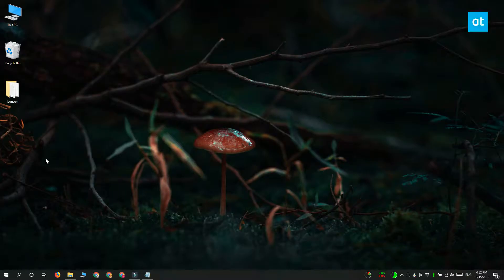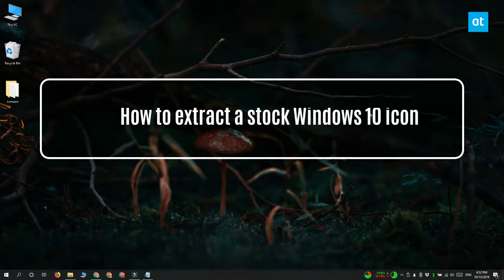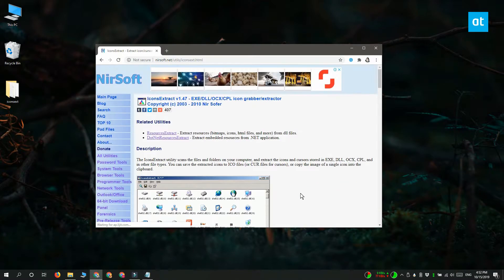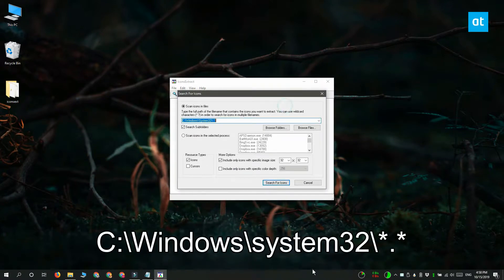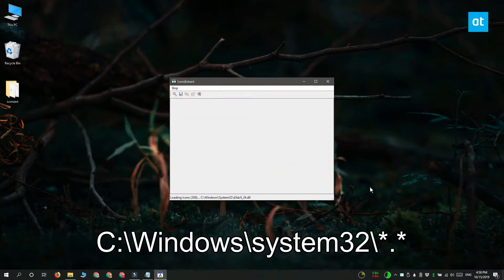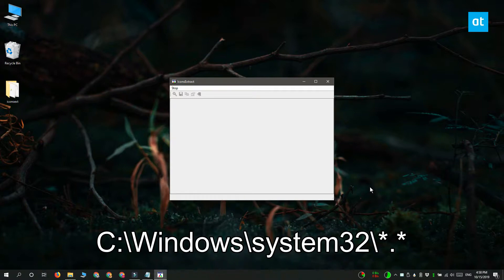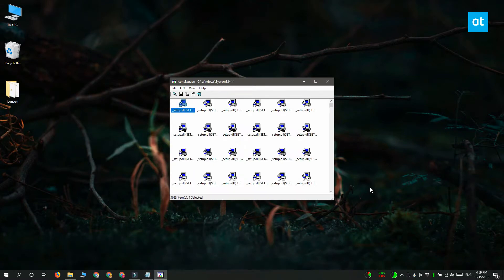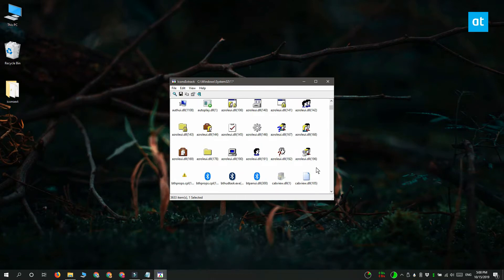How to extract a stock Windows 10 icon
Windows 10 icons are part of its system files. You can browse them when you want to change the icon for a certain type of file but, if you want to simply use an icon, you’ll find that getting the actual file is a bit tedious. To make things simpler, download an app called IconsExtract. It can scan a given folder for icons and same them in ICO format.